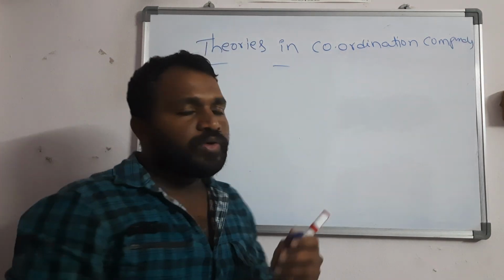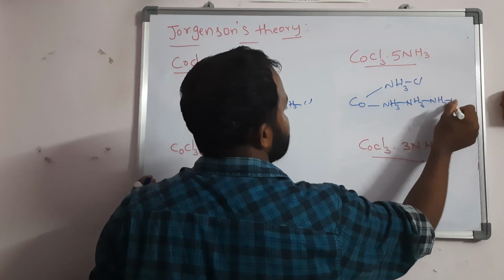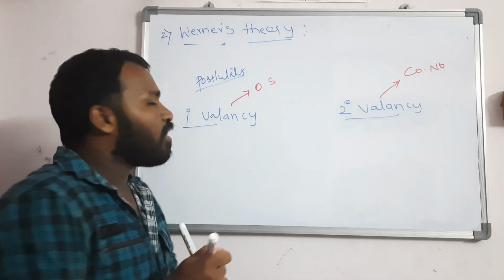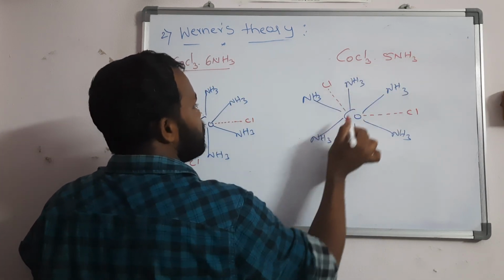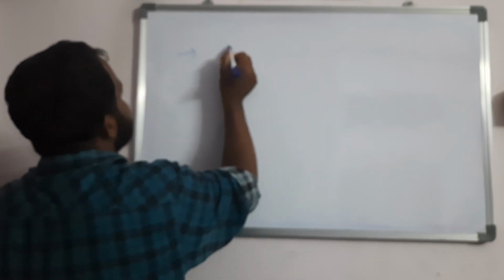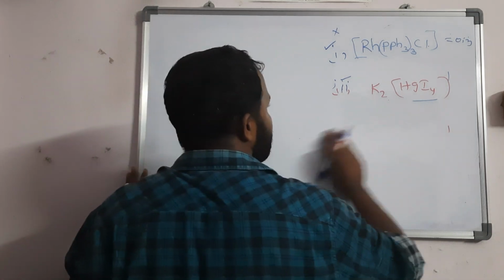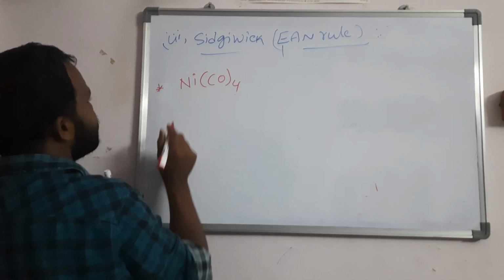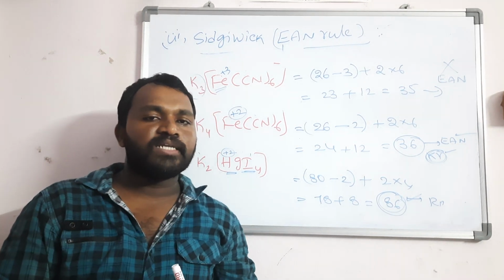TSCPGET 2022 | APPGCET 2022 | Coordination chemistry | Video-2